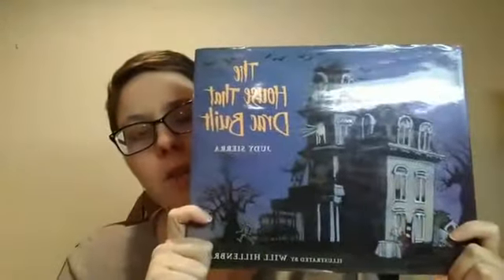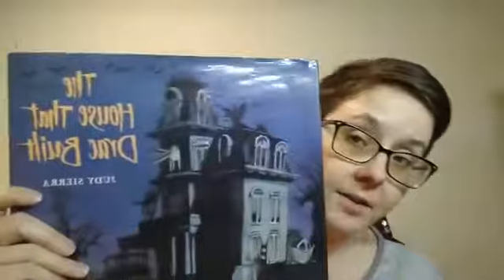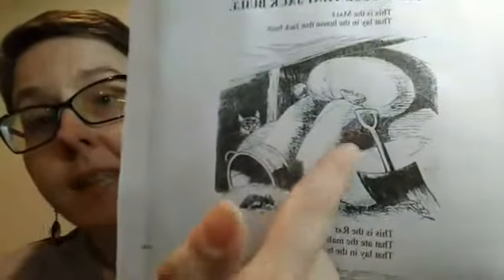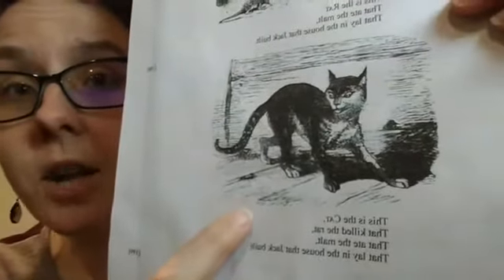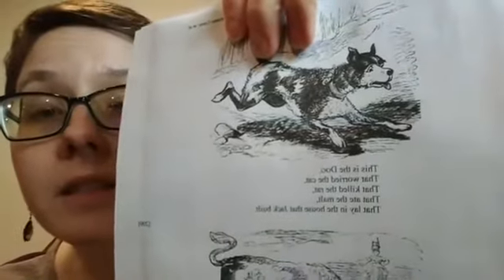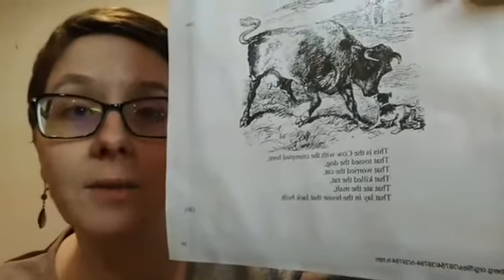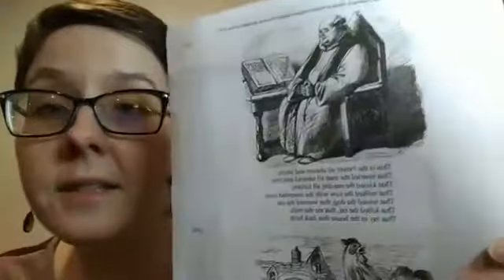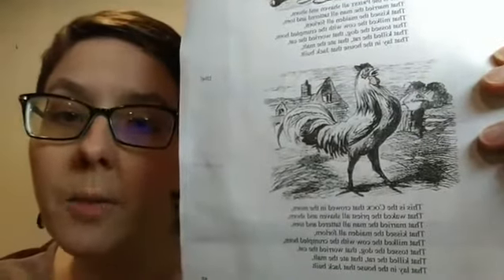Miss Mary reads The House that Jack Built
Miss Mary completely misread MediaOnDemand - they do not have a stand-alone copy of the House that Jack Built. Sorry about that!